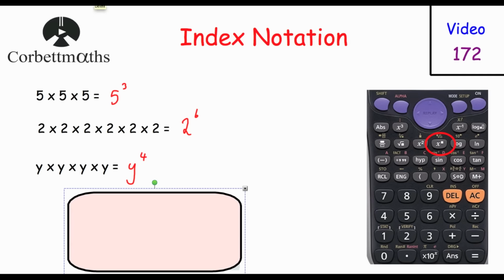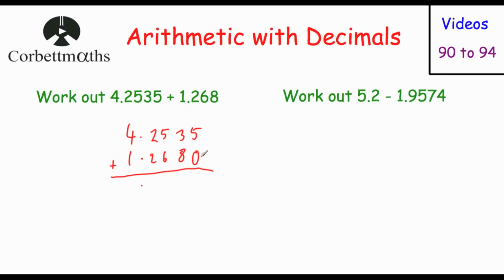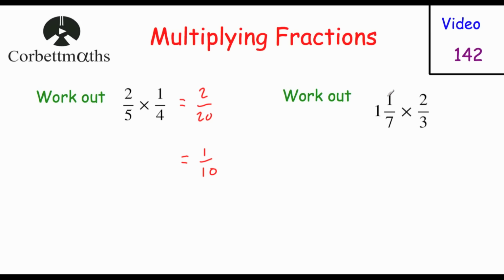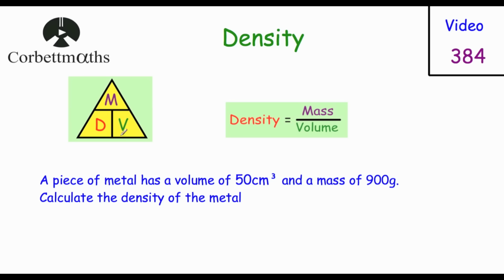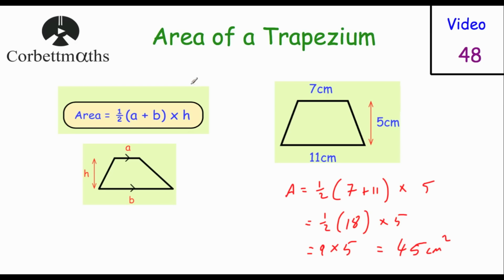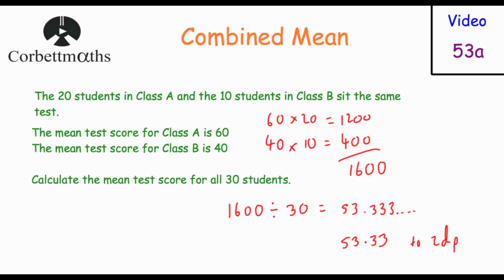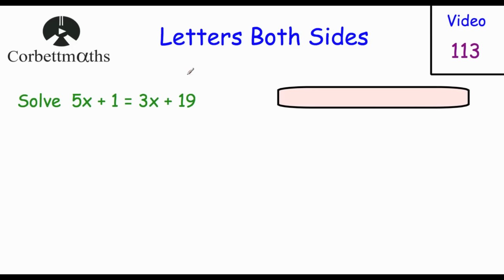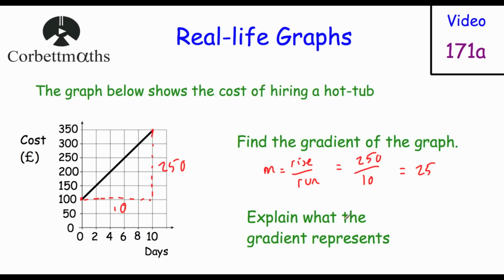Ultimate CCEA GCSE Maths M2 Revision Video - Corbettmaths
This video covers the CCEA M2 topics and is designed to spend a couple of minutes on each topic. For more details on each topic, visit my and find the video number displayed at the top right corner.

If you are revising for M2, you will also need to know the M1 topics.

00:00:00 - Intro
00:02:52 - Index Notation
00:04:06 - Laws of Indices
00:06:16 - Product of Primes
00:08:51 - Applying Product of Primes
00:13:24 - LCM
00:14:06 - HCF
00:15:06 - Arithmetic with Decimals
00:19:24 - Rounding
00:21:27 - Recurring Decimals
00:23:14 - Adding fractions
00:26:48 - Subtracting Fractions
00:27:37 - Multiplying Fractions
00:28:54 - Dividing Fractions
00:31:12 - Arithmetic with Fractions
00:31:40 - Percentage Change
00:32:41 -Compound Interest
00:34:41 - Multipliers
00:37:08 - Compound Interest
00:38:40 - Finance
00:39:37 - Density
00:43:03 - Perimeter of a Semi Circle
00:48:57 - Area of a Semi Circle
00:50:47 - Area of a Parallelogram
00:51:32 - Area of Trapezium
00:52:32 - Area of Compound Shape
00:53:50 - Volume of Prism
00:55:27 - Volume of a Cylinder
00:56:38 - Pythagoras
00:59:54 - Venn Diagrams (3 Circles)
01:02:16 - Combined Mean
01:04:45 - Estimates Mean
01:08:16 - Modal Class
01:08:48 - Class Containing the Median
01:11:14 - Scatter Graphs
01:14:05 - Expanding Brackets
01:15:30 - Factorising
01:16:46 - Letters both Sides
01:18:53 - Forming Equations
01:20:27 - Midpoint of a Line
01:21:39 - Length of a line
01:23:52 - Gradient
01:27:05 - Real life Graphs
01:29:25 - Summary